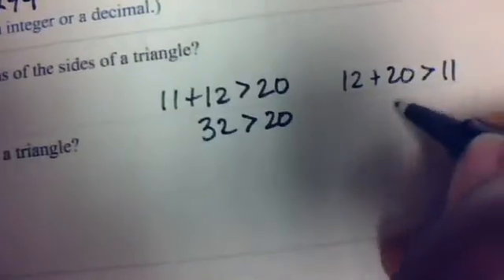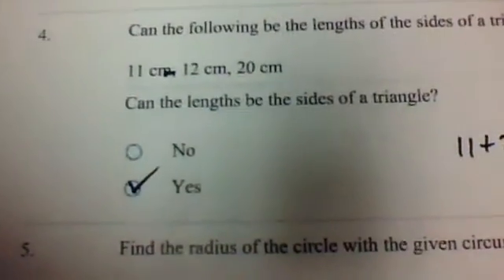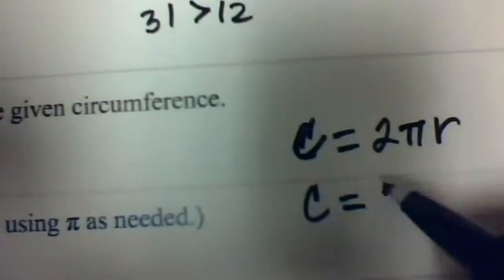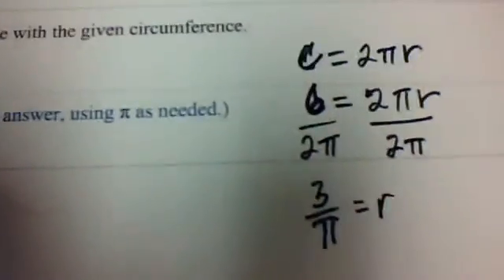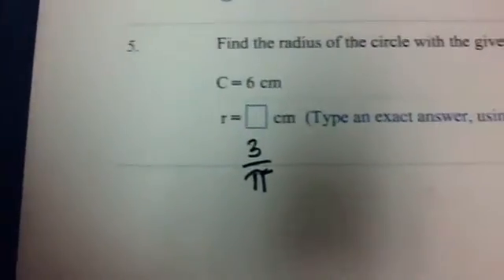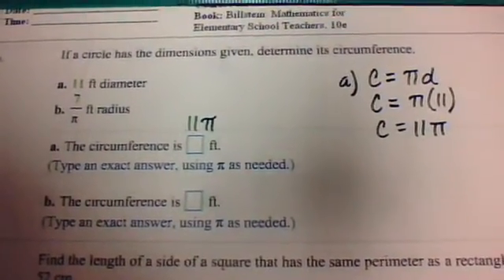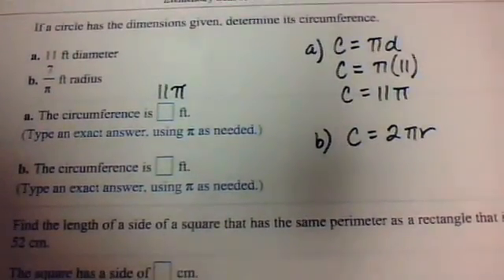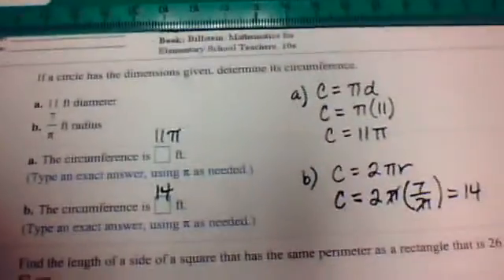MATH2123 Section 13-1-1.wmv